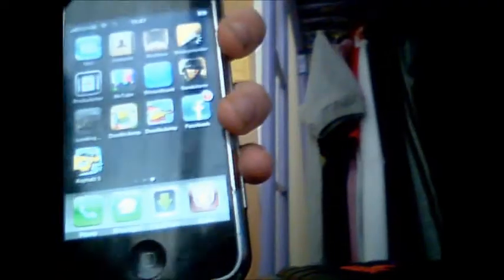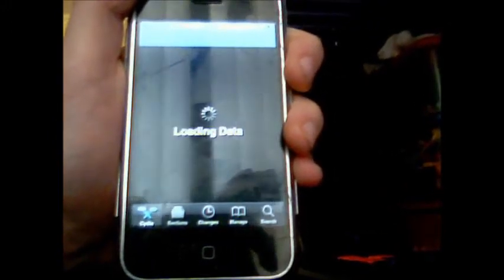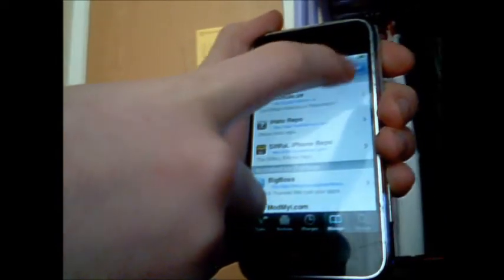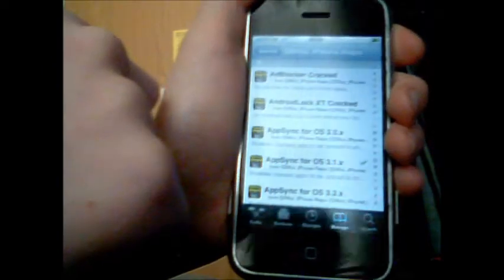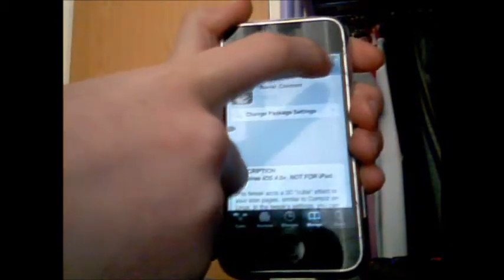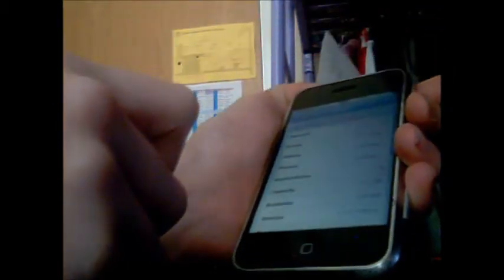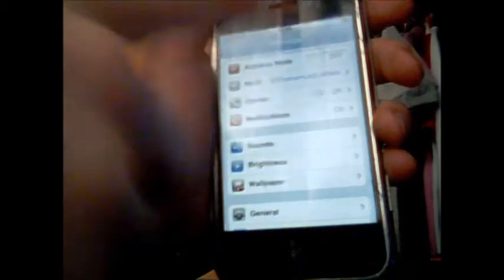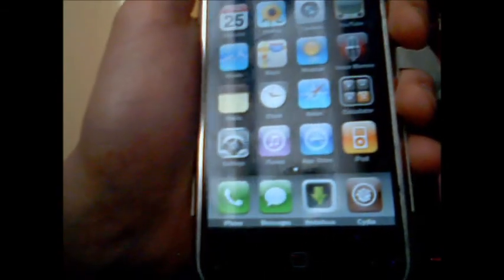how to get barrel FREE on iphone 2g(3.1.2)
you normally have to pay for barrel but this is free also you normally have to have ios 4.x but with this cracked one you can be on firmware 3.x(x means etc)